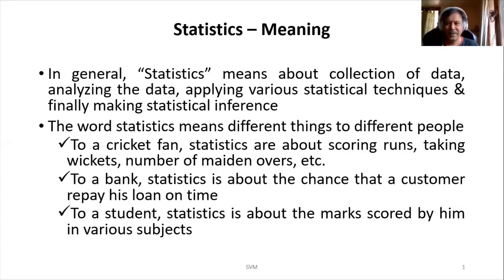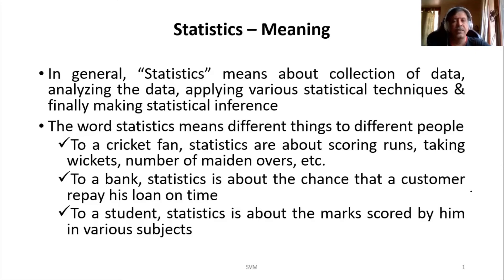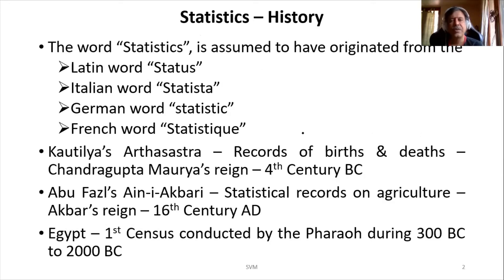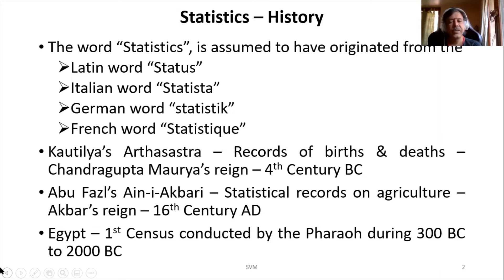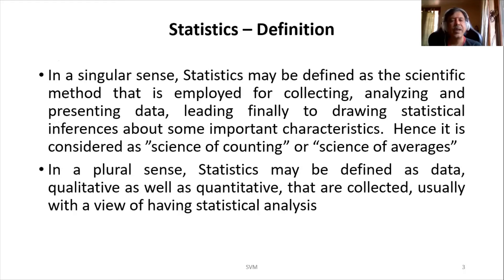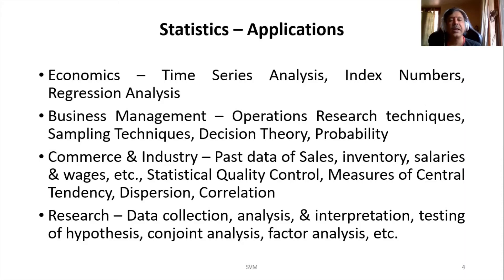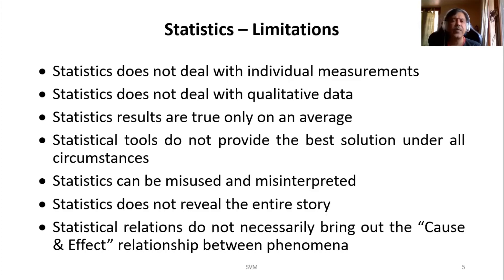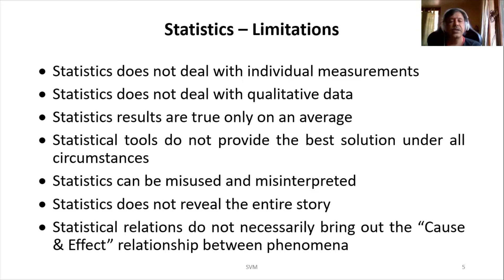Statistics - #1 Meaning, History, Definition, Applications and Limitations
Meaning, history, definition, applications and limitations of Statistics